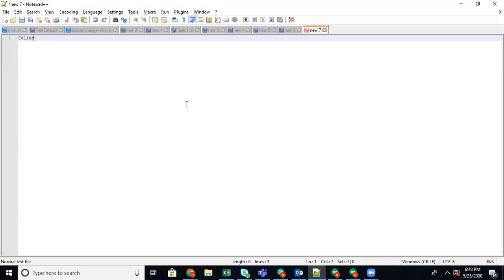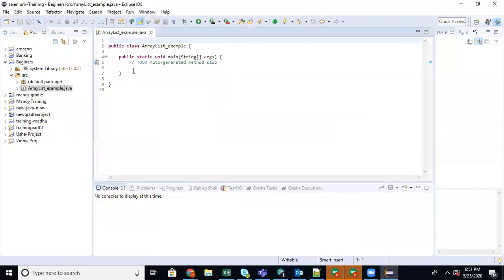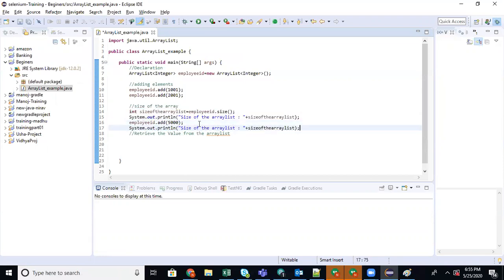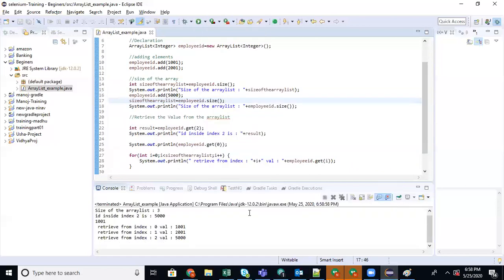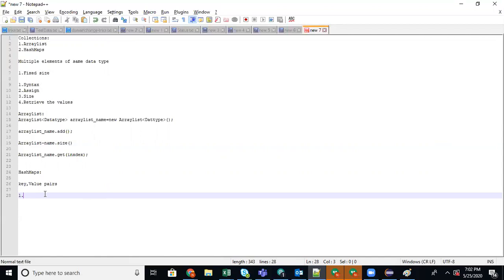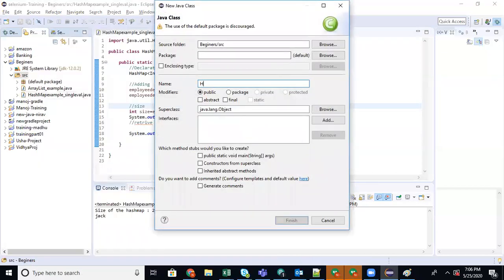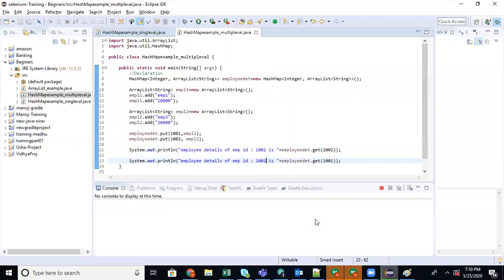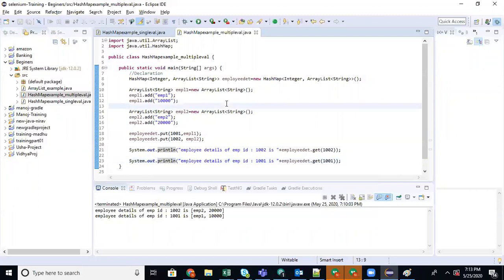Collections - Arraylist,Hashmaps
Collections:
1.Arraylist
2.HashMaps

Multiple elements of same data type

1.Syntax
2.Assign
3.Size
4.Retrieve the values